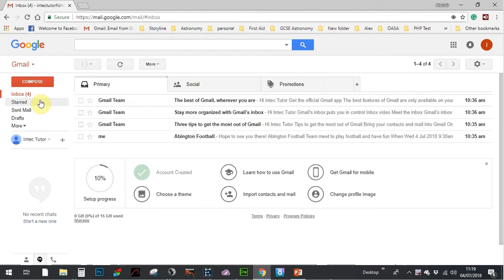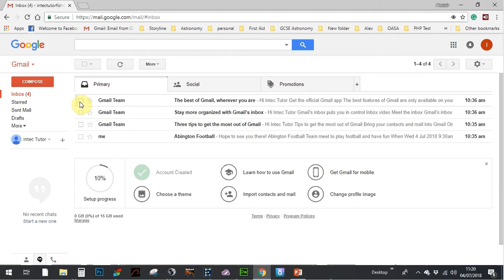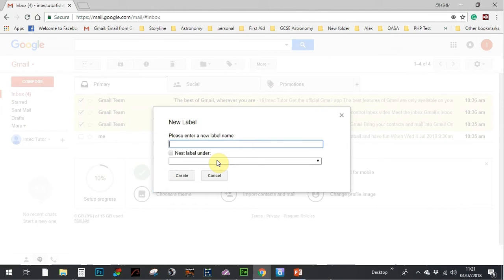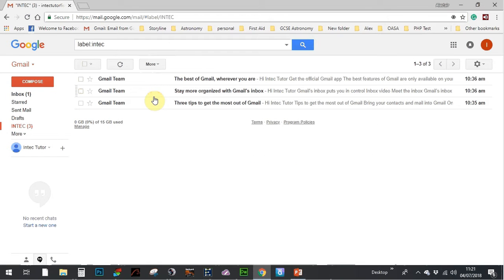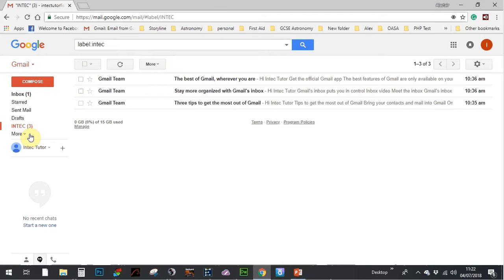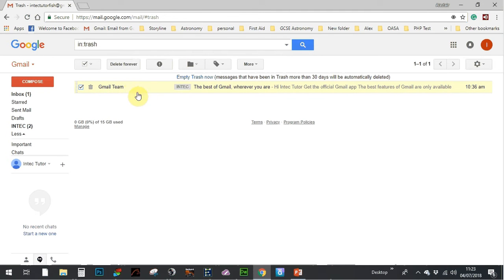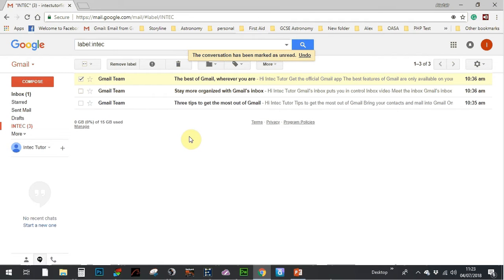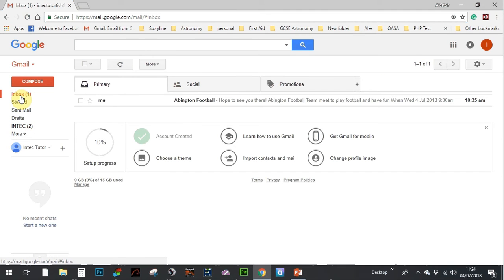Gmail creating folders and deleting